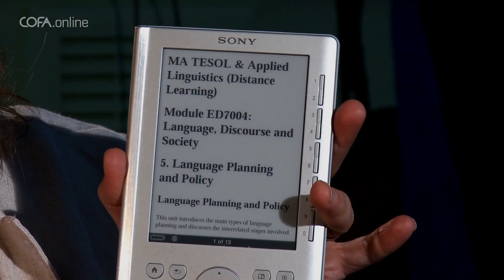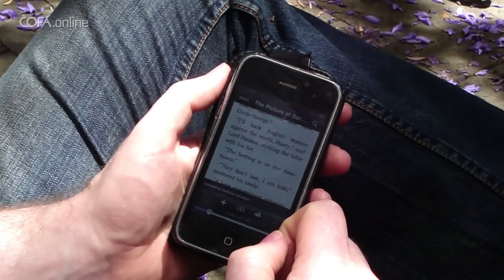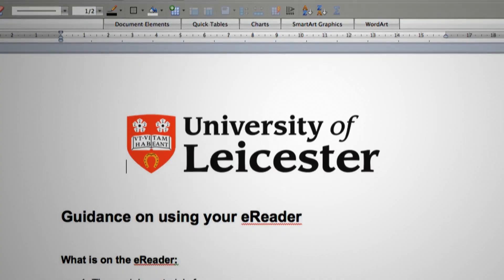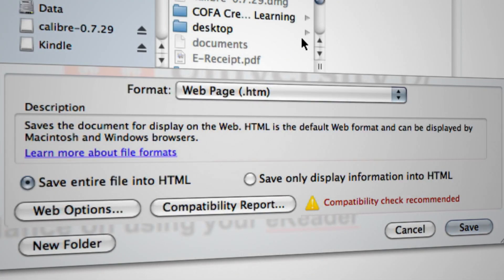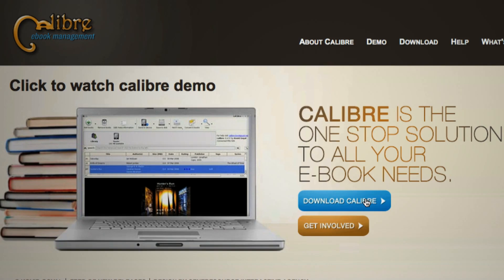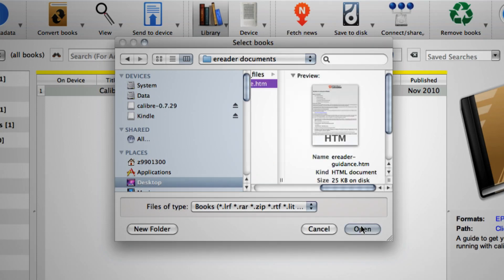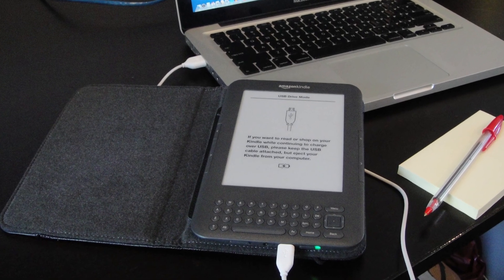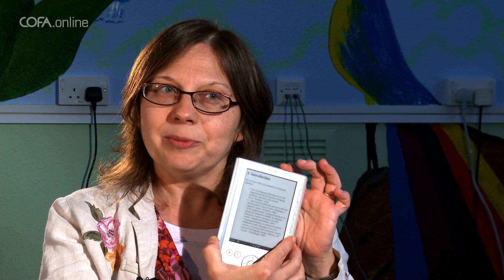Creating eBooks for distance education - Case study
Download the supporting PDF file for this episode from the Learning to Teach Online project website.

This case study examines the use of eBooks and eReaders as an extension of the usual Blackboard Learning Management System (LMS). This initiative was undertaken as part of the DUCKLING research project (Delivering University Curricula: Knowledge, Learning and Innovation Gains) conducted by the Beyond Distance Research Alliance at the University of Leicester in the UK.

While the context of this study involves distance students, using electronic books can have applications in any discipline where students are required to undertake a significant amount of reading. This case study discusses some advantages of using eBooks, and outlines the process involved in creating and uploading them to an eReader device.